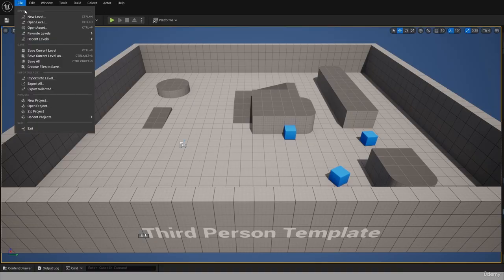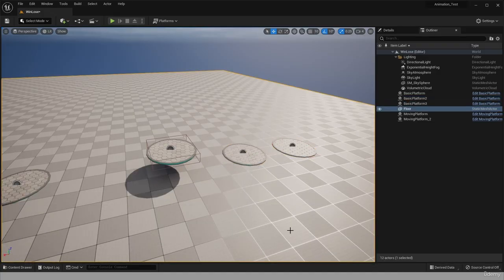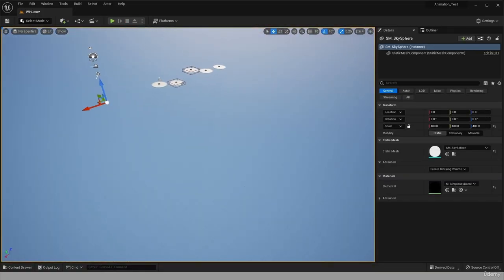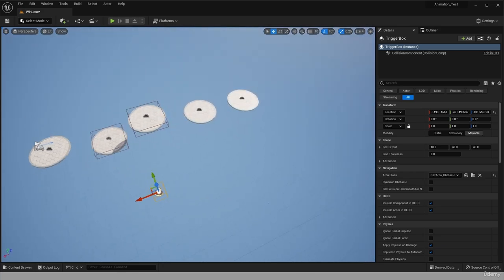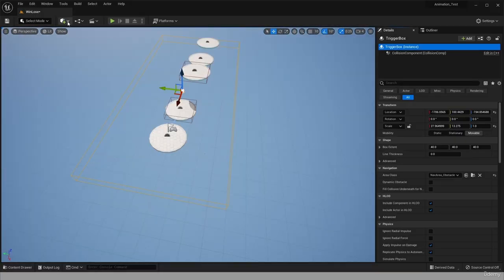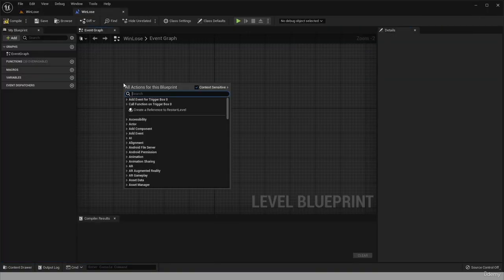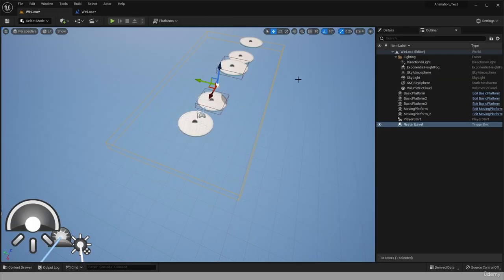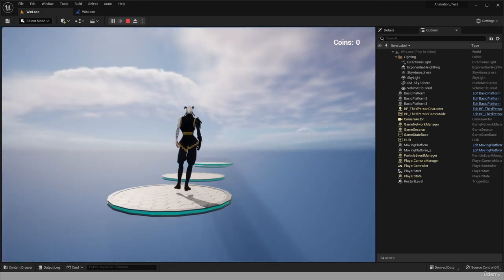Platformer Game Creation in UE5 - Episode 5: Trigger Box to Restart Level (19/22)